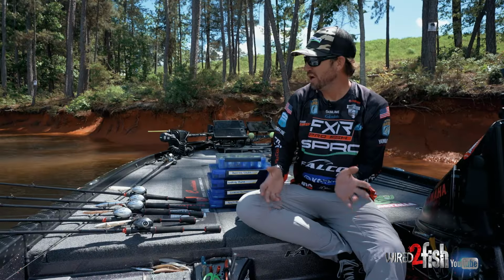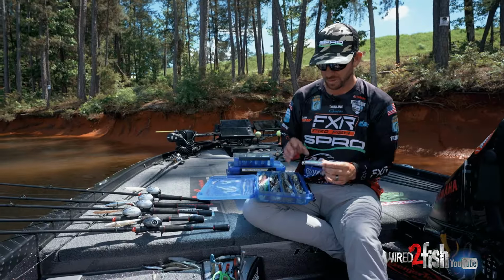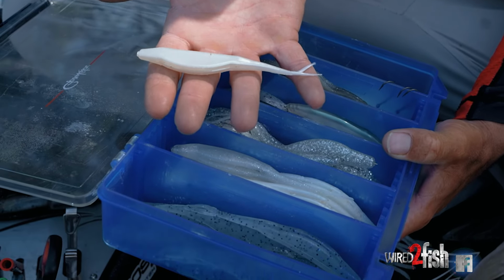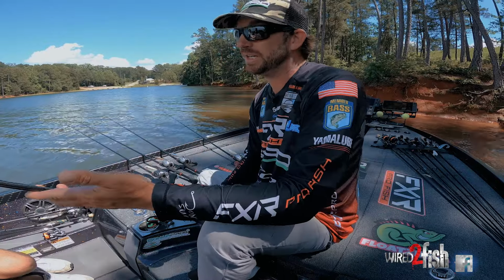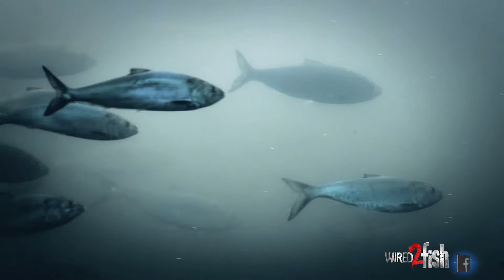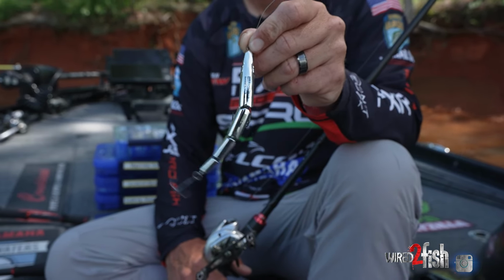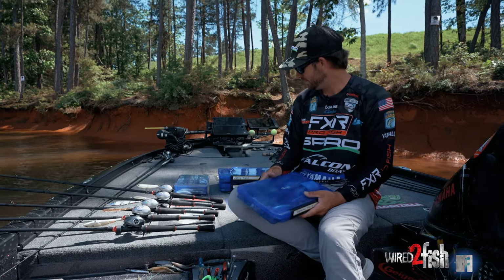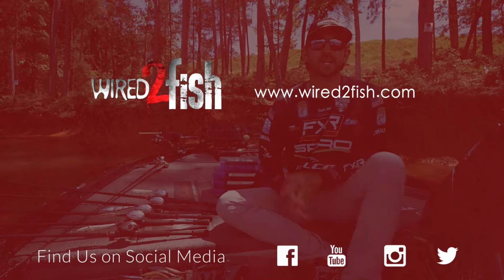Best 3 Lures For Bass Fishing Herring Lakes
Join professional angler Bryan New as he dives into the world of herring fishing. New discusses his 3 must-have baits when fishing for bass in lakes where herring are present. Herring are a relatively unique forage and due to their unique characteristics and how they can make bass act very different compared to other places across the country, this bite can include some very fun baits and tactics.

FEATURED PRODUCT
• WALKING BAIT - Spro Walking Haint: Buy at Bass Pro Shops
• JOINTED SWIMBAIT - Spro Sashimmy Swimmer Swimbait: Buy at Bass Pro Shops
• ROD - Ark Invoker Tour Series 7' 2": Buy at Tackle Warehouse
• LINE - Sunline FC Sniper 14-16lb: Buy at Bass Pro Shops
• FLUKE STORAGE - G-Box 3500D Deep Utility Case: Buy at Tackle Warehouse

ESSENTIAL BAITS FOR TARGETING BASS AROUND HERRING
WALKING BAITS
New highlights walking baits as essential tools when fishing over schooling herring. These baits, with their slender profiles and quick movements, are ideal for sunny, calm days to mimic the fast-moving herring that bass find irresistible. For colors, New keeps it simple—chrome for sunny days and bone for overcast conditions, ensuring the bait is visible and attractive under varying light conditions. When the water gets choppy or the fish are deeper, New switches to more aggressive pencil poppers. These create significant surface disturbance, making them perfect for windy conditions or when a more pronounced action is needed to attract bass from afar.

FLUKE-STYLE BAITS
For subtler approaches, New relies on fluke-style baits. He stresses the importance of keeping these baits straight for optimal performance and stores them in a hard utility case to preserve their shape. New uses a wide yet simple range of colors, varying from natural chromes to translucent hues depending on water visibility and weather conditions.

MULTI-JOINTED SWIMBAITS
New also reaches for a hard swimbait when targeting bass under these conditions for several reasons. Herring swim very quick and streamline, which the jointed swimbait perfectly resembles. This bait can be reeled fast and kept above the fishes heads, which often triggers a feeding response from bass chasing herring. Once again, New keeps his colors simple with chrome, translucent, and other natural appearances which he shuffles through depending on the conditions.